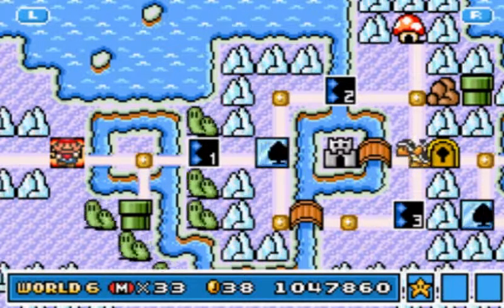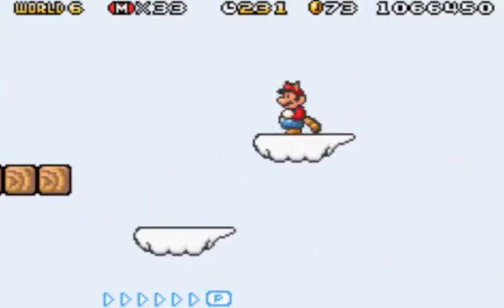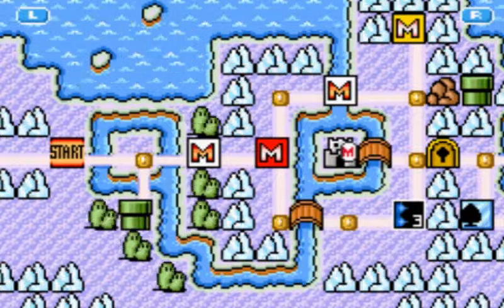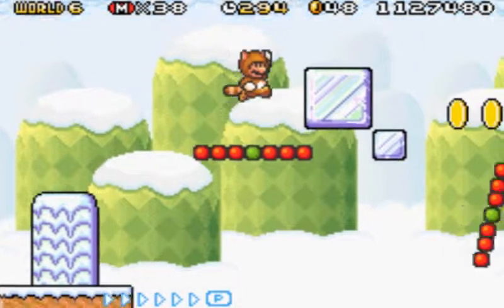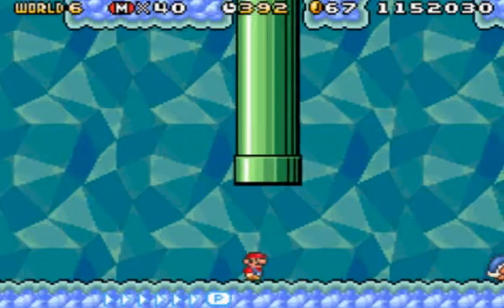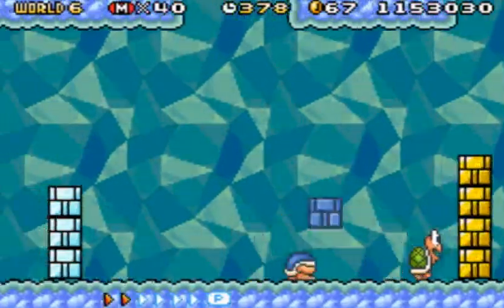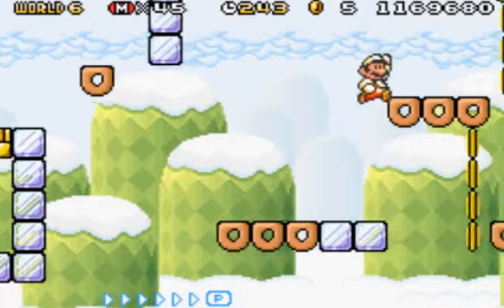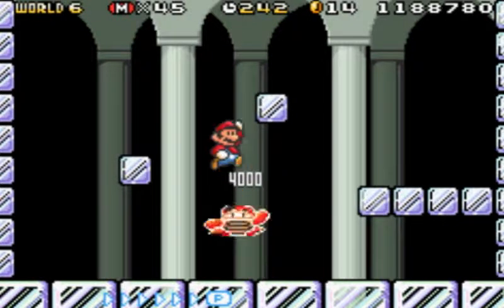Let's Play Super Mario Bros 3 #06 - Chill Out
We must have made our way to a mountain top because it seems like we are in a very chilly situation.

Game by Nintendo